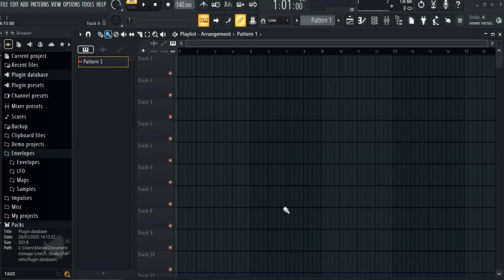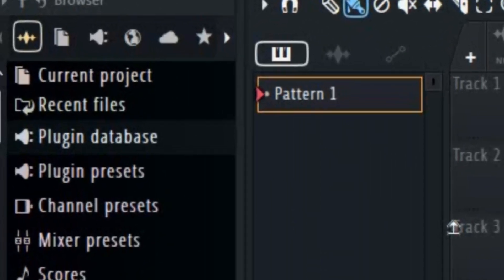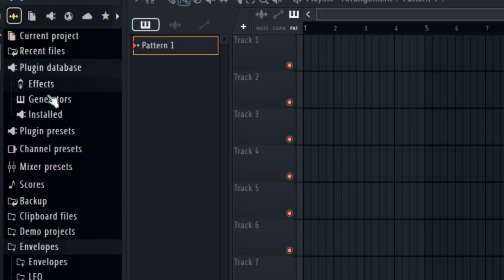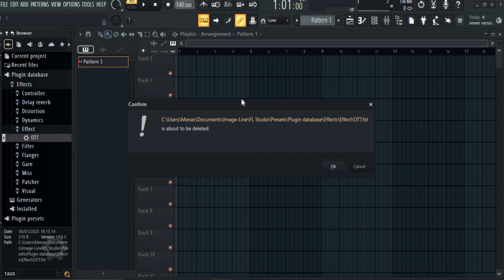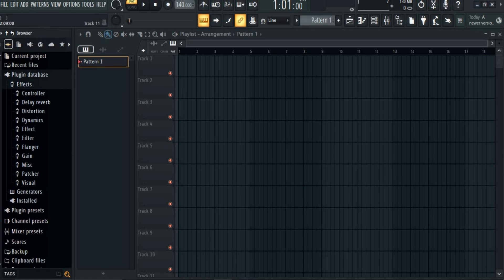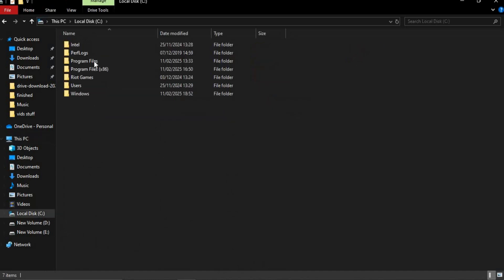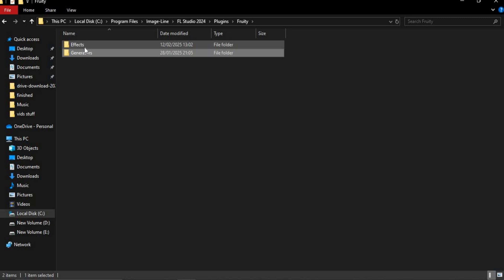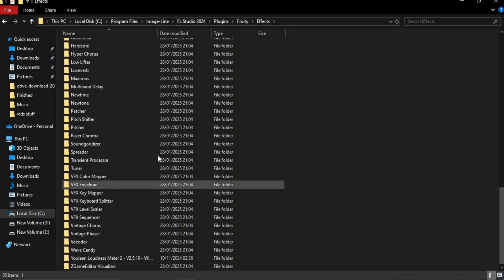How to Delete Plugin from List in FL Studio 2025?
Need to remove unused plugins from your FL Studio list? 🔧 In this quick guide, I’ll show you how to delete plugins from the list in FL Studio 2025, keeping your setup organized and efficient! Perfect for all FL Studio users!